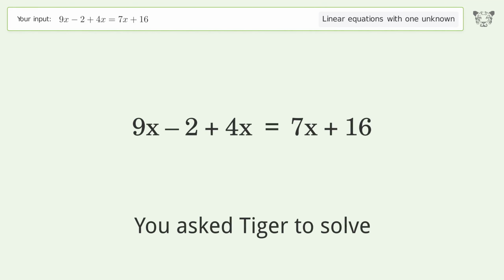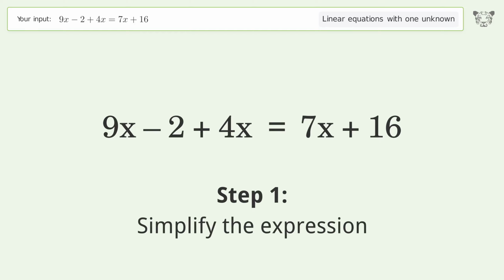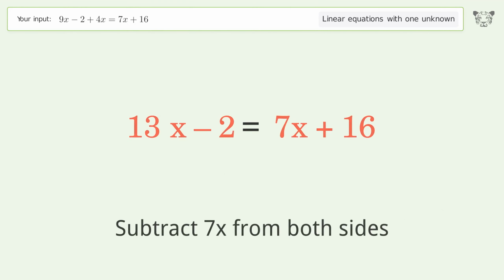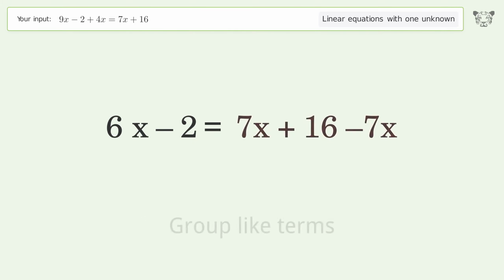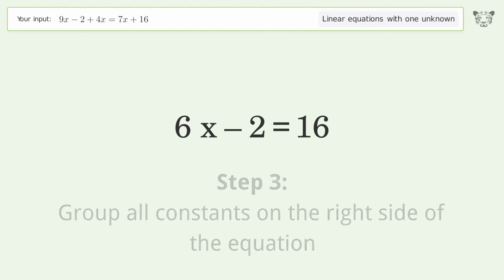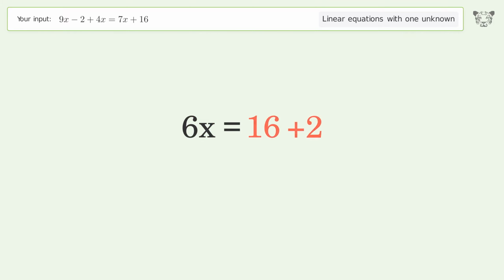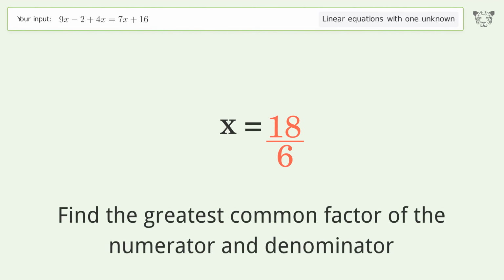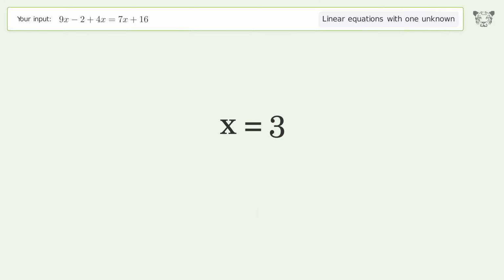Linear equation with one unknown: Solve 9x-2+4x=7x+16 step-by-step solution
Solving 9x-2+4x=7x+16 using the linear equation with one unknown solver

for a step-by-step and more tips and tricks for dealing with linear equations with one unknown.